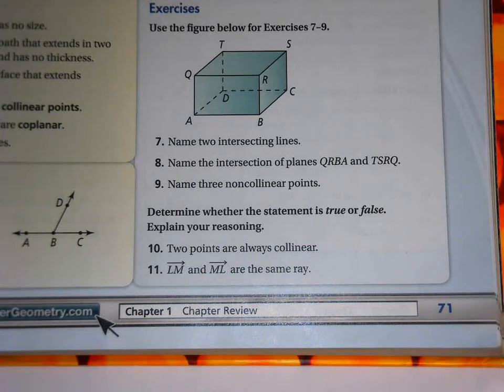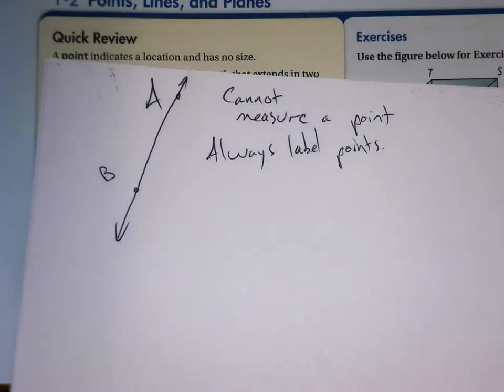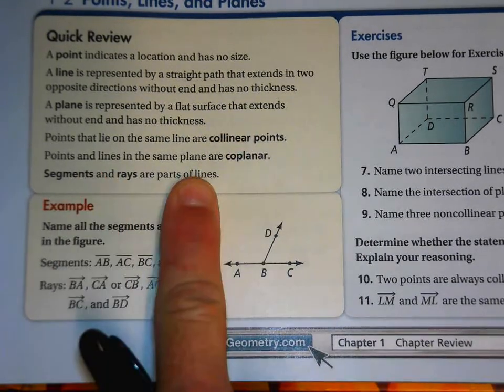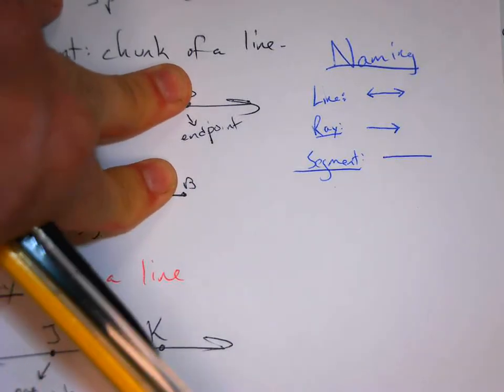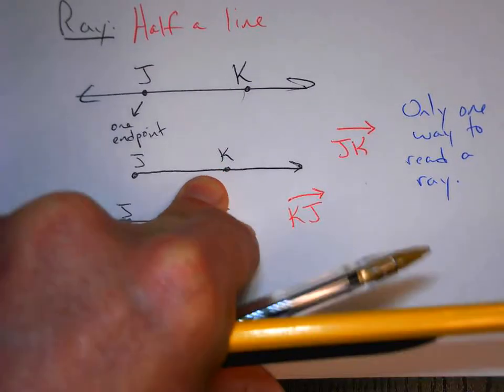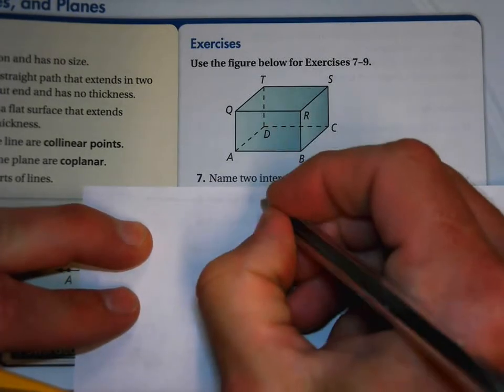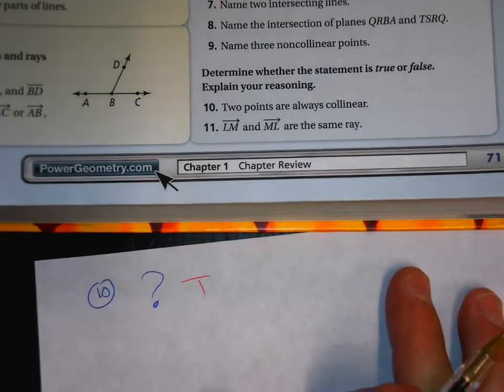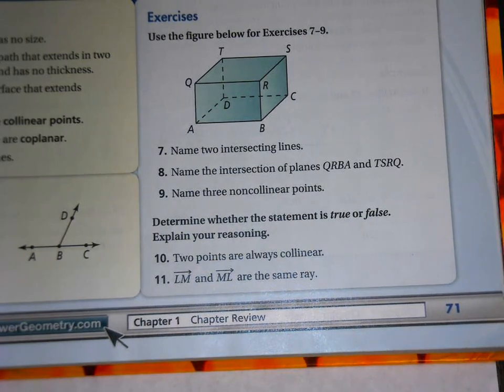Points, Lines, and Planes (1 - 2)